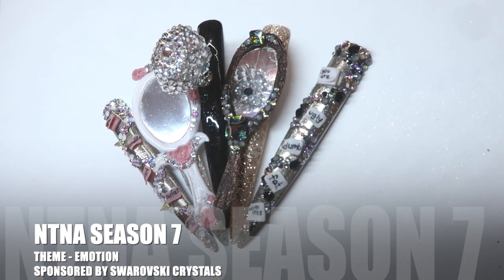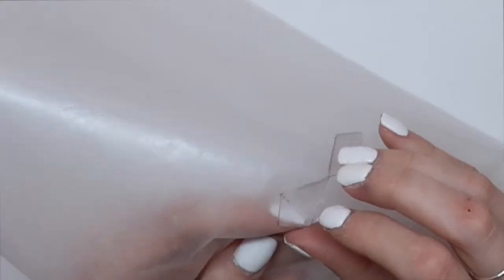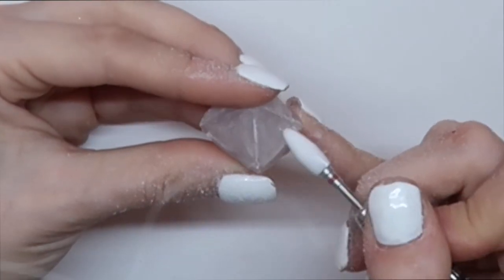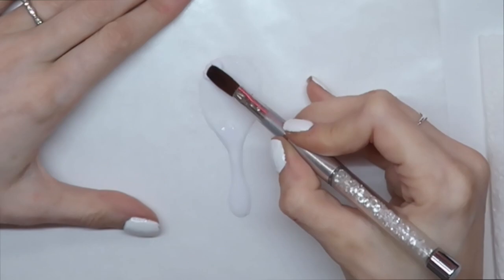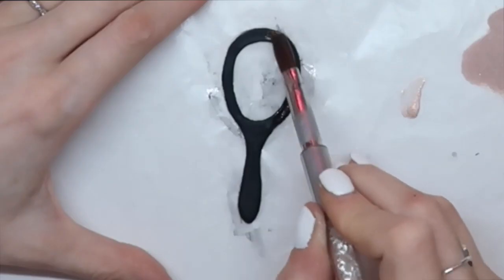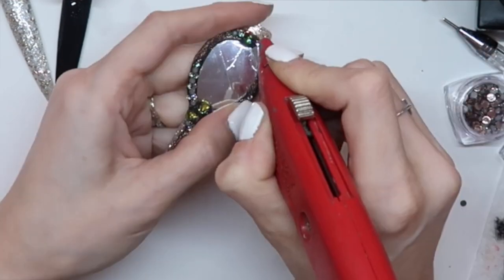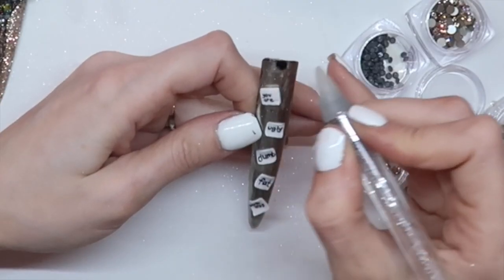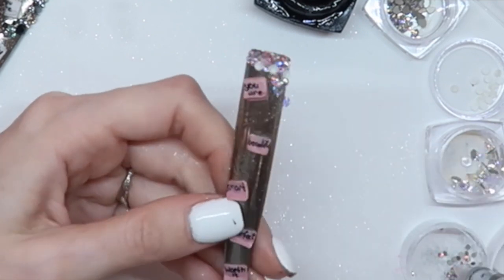NTNA SEASON 7 - PRE-CHALLENGE #1- NEXT TOP NAIL ARTIST - Adrianna Mondelli - POWER OF EMOTION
The theme for this challenge Is emotion. The emotion I chose is insecurity. I chose this because it is one emotion that does not discriminate. It doesn’t care how old you are, how young, how tall or short, how big or small. Insecurity doesn’t care how “beautiful” someone is.  in fact sometimes it’s some of the most beautiful people who can be the most insecure. This is why I chose to use a diamond as the centerpiece for my set.
Stereo-typically, diamonds are known as one of the most beautiful stones on earth. and I find it a little funny that when a diamond is not “perfect“ they call these specs or imperfections “flaws“.

Now the thing about insecurity is it is all about perception. For my two nails on either side of my diamond, I did two mirrors. One of them most would consider clean, fancy and beautuful. The other, dreary and damaged. You can see the cracks in the mirror, as well as the dark, dreary motif. Now as you can see if you look at the reflection from the “beautiful“ mirror, the diamond is absolutely perfect. Not a flaw, not an imperfection. On the other hand, or nail in this case ;) , if you look at the reflection from the “ugly“ mirror, there is an extremely noticeable flaw, symbolized by the black swaravoski crystal. This is a metaphor inferring that insecurity is nothing more than how one looks at it. At their day, at themselves, at life, at everything.
Self confidence, self esteem, self love, are necessities so often forgotten in this day and age. These 3 nails I’ve put together to show that no matter what you may see in your reflection, it doesn’t mean that anyone else may very well see something so different. So beautiful. So “perfect.”

Now with the outer nails, I chose to elaborate on the inner nails. Symbolizing that what’s on the outside can so easily be concurrent with how one feels on the inside. If you look at the side with the “perfect” narrative, not only is the reflection “flawless”, but the post it notes reflect confidence, happiness, empowerment. Whereas if you look on the “flawed” side, the notes dictate self loathing, sadness, INSECURITY.

I believe insecurity, self love, and self worth are such sadly forgotten and unfortunately rare traits in this beautiful life. Especially among women.

My only goal as an artist is to empower every single person who I am fortunate enough to come across. I adore the fact that my clients find trust and openness in our interactions, and I thank God for the opportunity to work to change the views and standards that so many women set for themselves. Insecurity may be rampant in this world, and I’d be a liar if I said that I’ve never lived through or experienced it myself.
So until my hands no longer move, I will dedicate myself to showing anyone and everyone I can, that flaws and imperfections are not only solely in the eye of those who see them, but are so often unheard of from the vast amount of incredible people who recognize them as “unique,” “beautuful,” “perfect.” I will continue to preach a message of self esteem. Of happiness. Of love.

SOCIALS